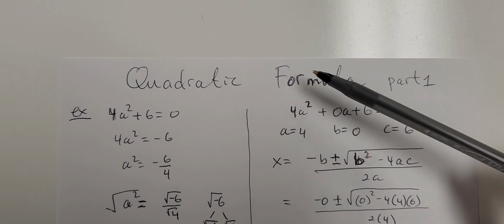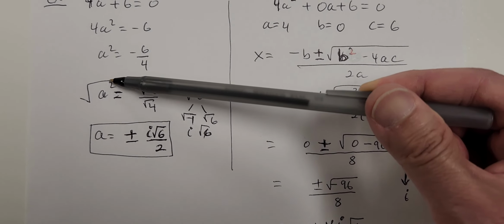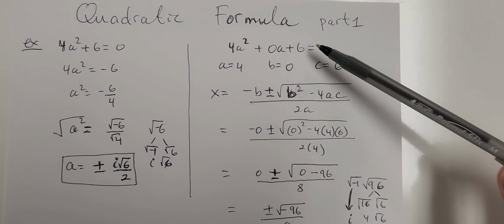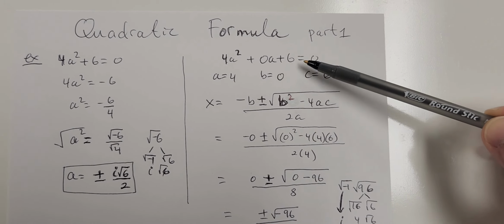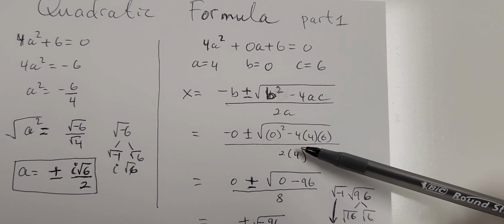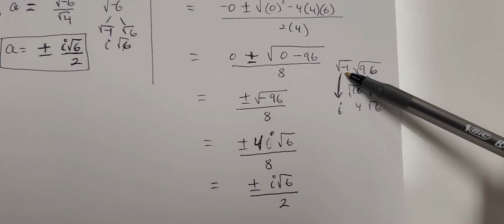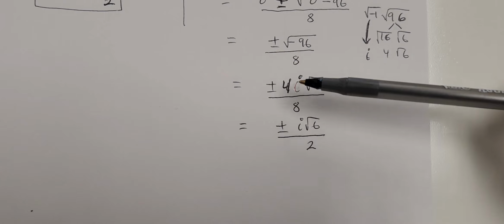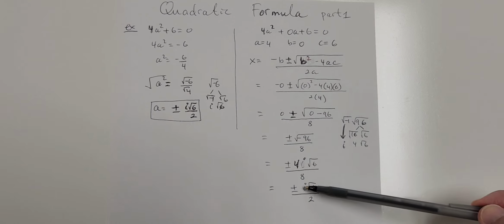Quadratic formula part 1